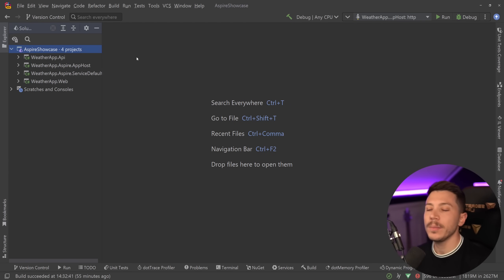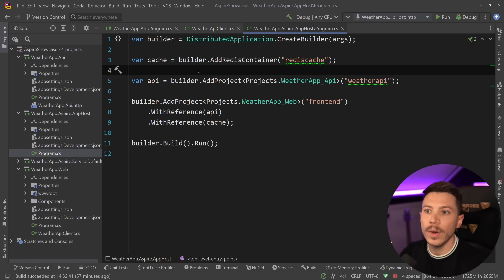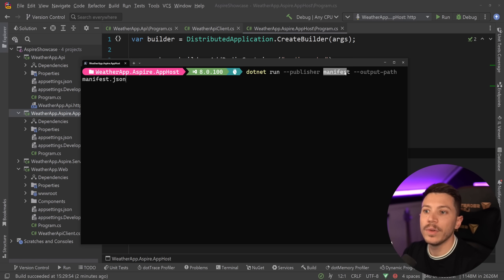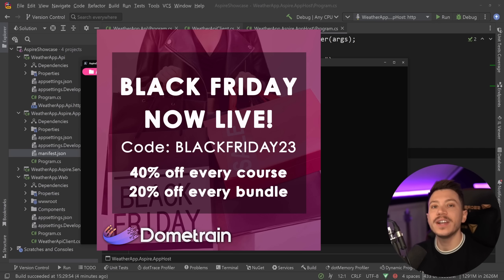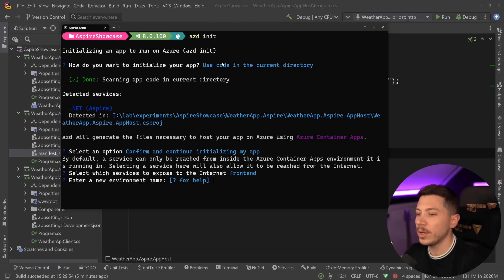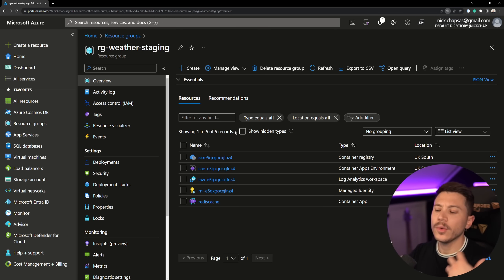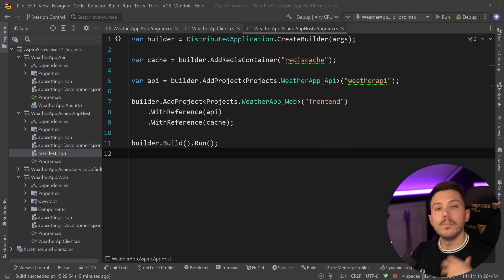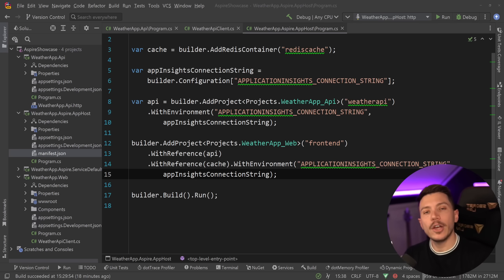How to Deploy .NET 8's New .NET Aspire Stack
Hello everybody, I'm Nick, and in this video, I will show you how you can deploy .NET Aspire applications to the cloud. .NET Aspire launched with the release of .NET 8 and C# 12 and it is one of the most exciting features of the release. In this video, we will use Azure, but in future videos, we will see other cloud platforms.